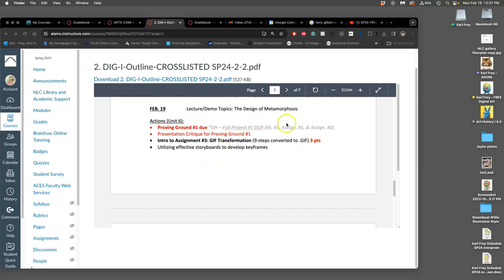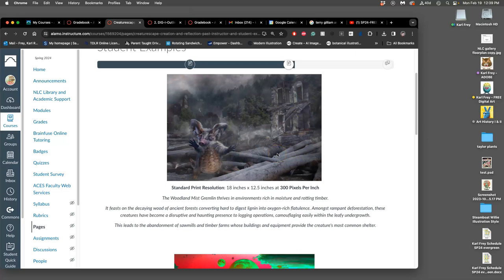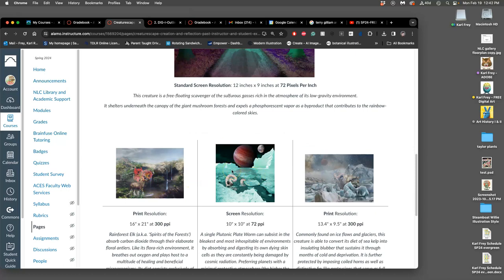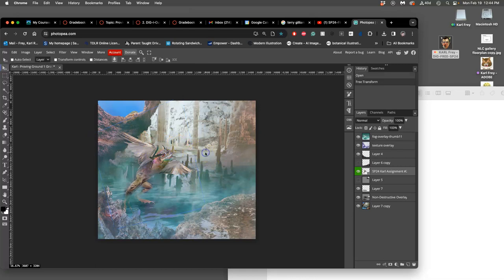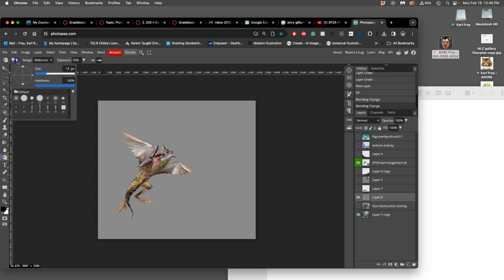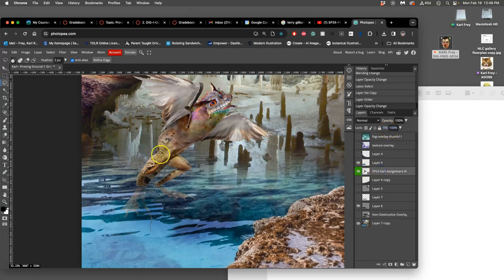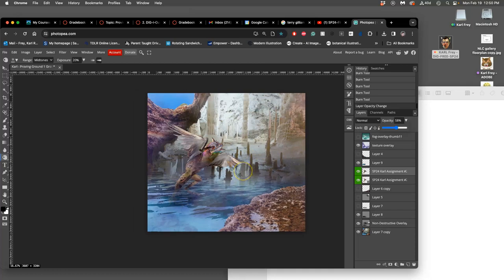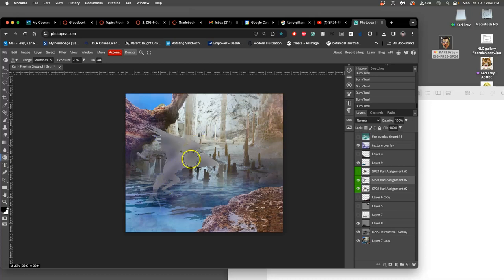4 Using Dodging Burning and Non Destructive Overlay Layers to Match the Lighting in Photopea